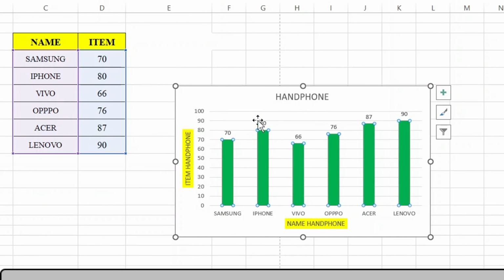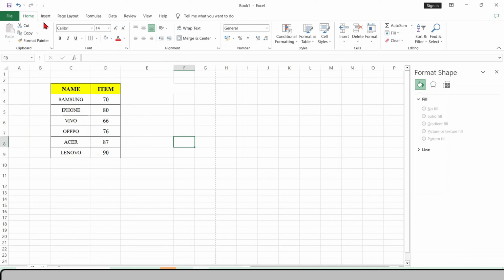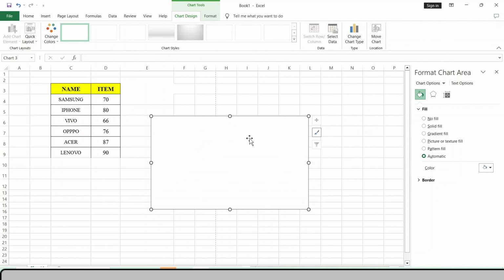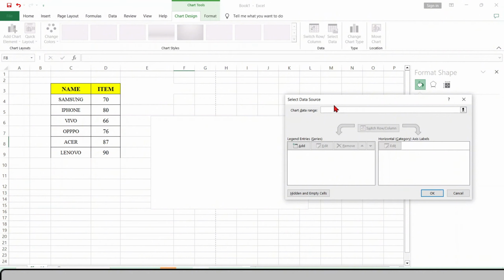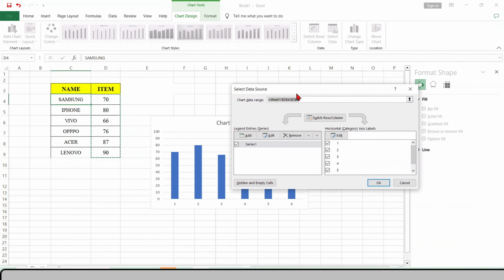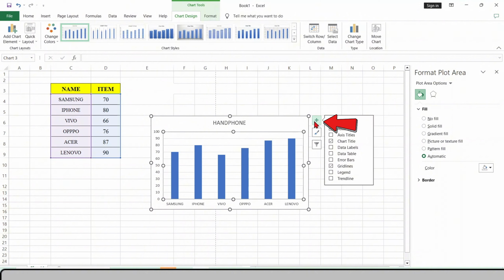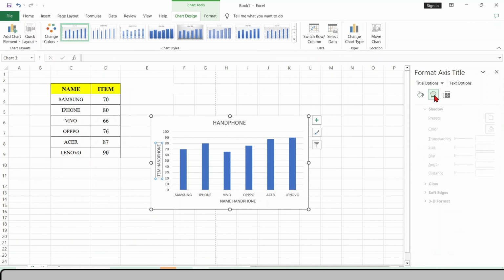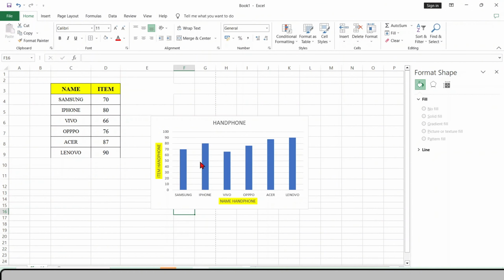How To Make A Bar Graph In Microsoft Excel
How to make a bar graph in microsoft excel - Bar charts are a feature that is often used to compare data between different categories or see the difference in the amount of data. Not only in MS Word, you can also create bar charts in MS Excel.

Bar charts are one of the data presentation techniques to display product sales data, harvest results, values ​​or others. How to create a bar chart is also fairly easy to apply. How to? You can follow the steps as in the video about bar charts in Excel.

This tutorial is related to the search:
how to draw a bar graph in excel
how to draw a bar graph in microsoft excel
make a bar graph in excel
how to draw a bar graph in ms excel
microsoft excel
ms excel
excel